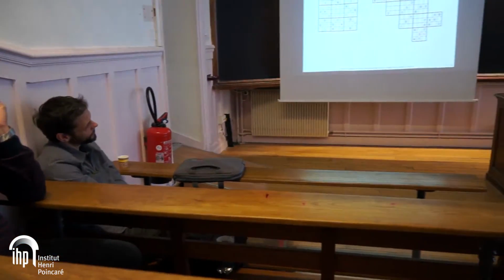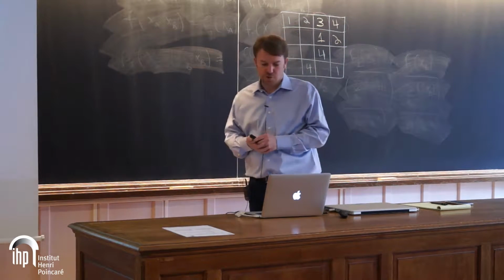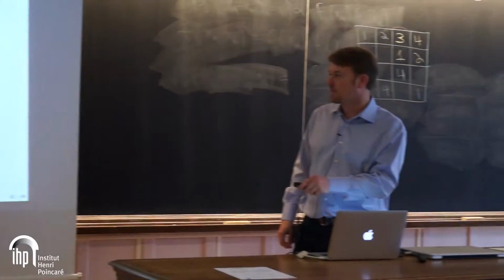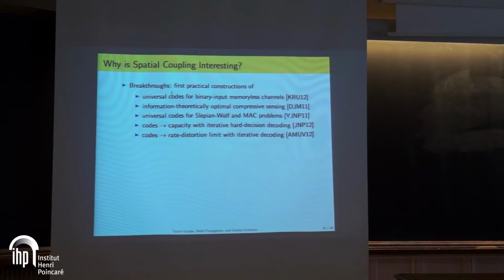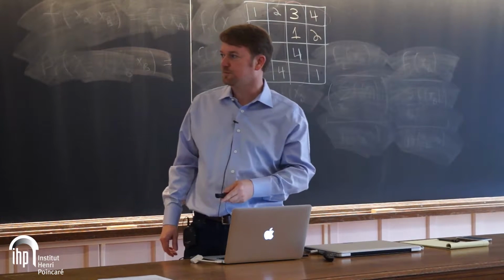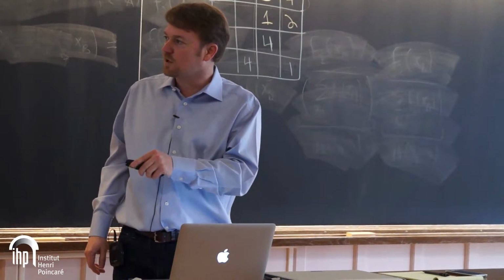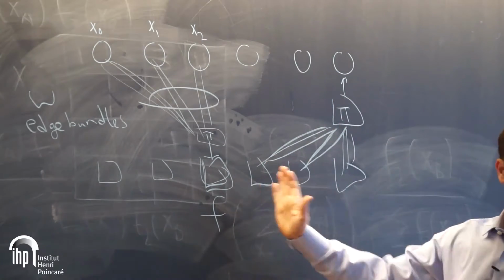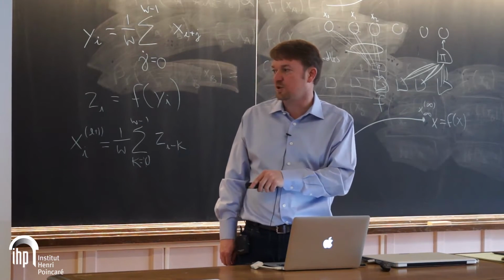Factor Graphs, Belief Propagation, and Density Evolution 2/2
By Henry Pfister (Duke University)
Abstract: The goal of this mini-course is to introduce students to marginal inference techniques for large systems of random variables defined by sparse random factor graphs. Over the past 20 years, these techniques have revolutionized error-correcting codes, compressed sensing, and random satisfiability. In particular, we consider approximate marginal inference based on the low-complexity iterative algorithm called belief propagation (BP). In general, this algorithm is quite effective when the neighborhoods of most variable nodes do not contain short cycles. Density evolution is a technique that, in some cases, allows one to rigorously analyze the asymptotic performance of BP as the size of the sparse random graph increases. Each technique will be illustrated via worked examples and descriptions of how they are used in practice.